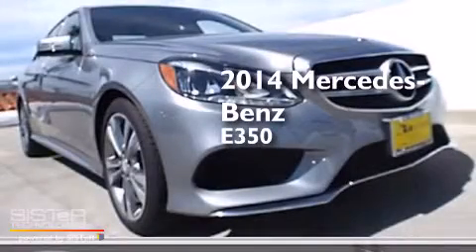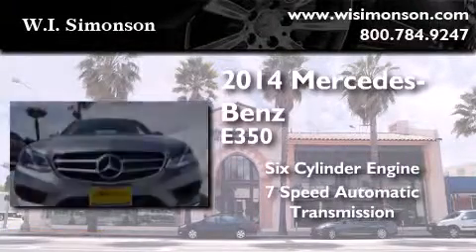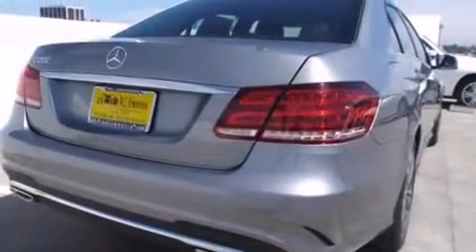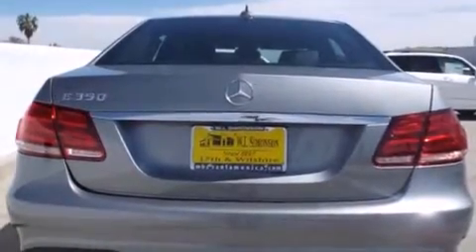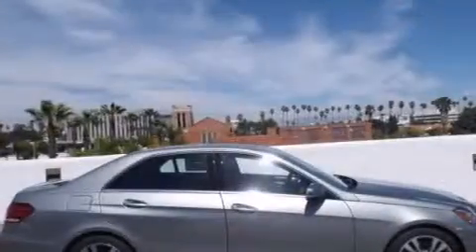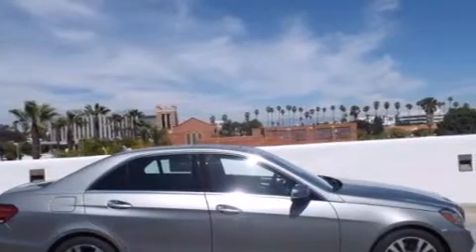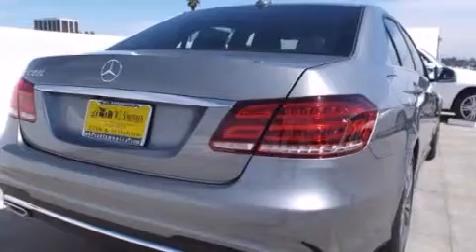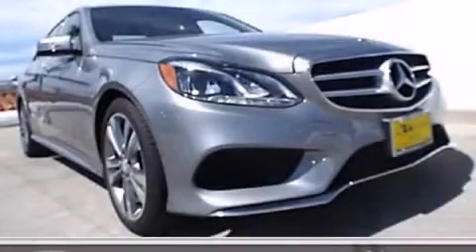2014 Mercedes-Benz E350 Santa Monica CA 90403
We have been honored to serve the Santa Monica CA area , we promise that your experience at our dealership will exceed your expectations ! Year : 2014 Make : Mercedes-Benz Model : E350 Engine : 3.5L V-6 cyl Trans . : 7 speed automatic Exterior : Palladium Silver Metallic Miles : 9 Interior : Black Stock : EA982382 W.I. Simonson 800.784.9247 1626 Wilshire Blvd Santa Monica , CA 90403